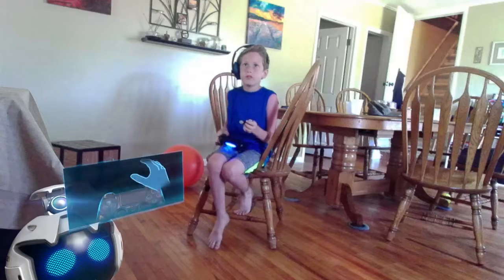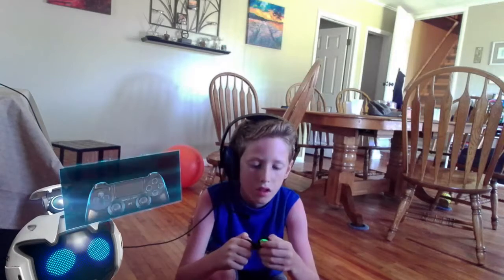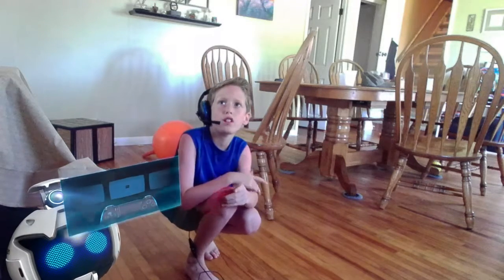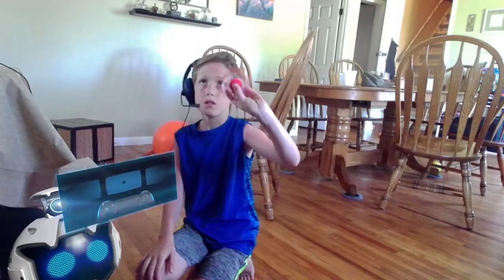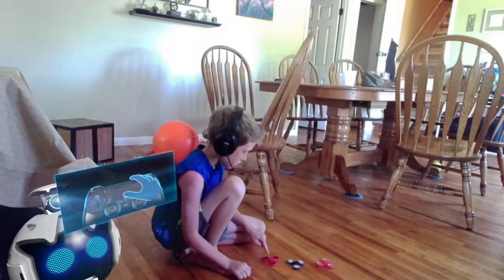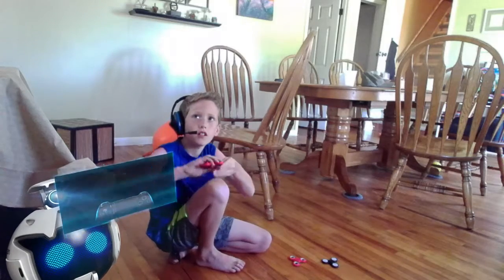Which fidget spinner spins the longest???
THE PLAYROOM